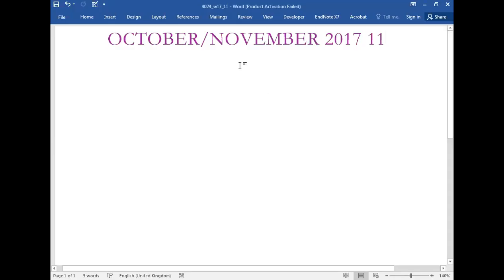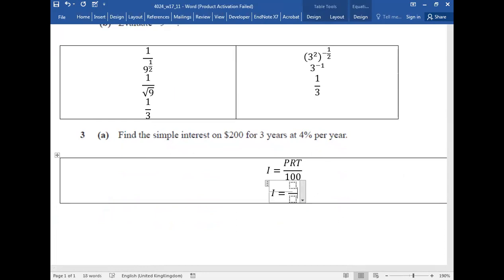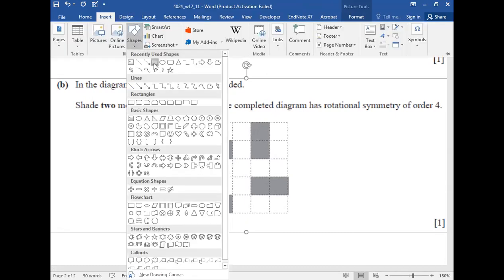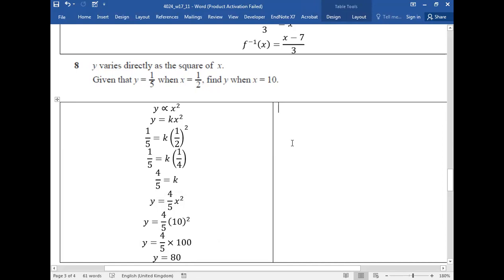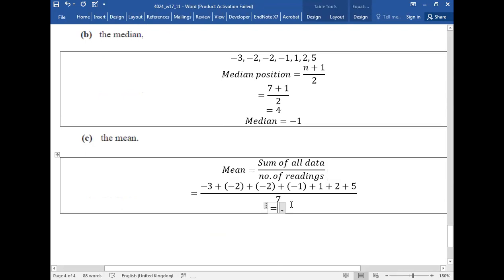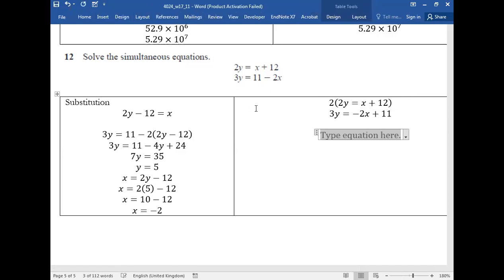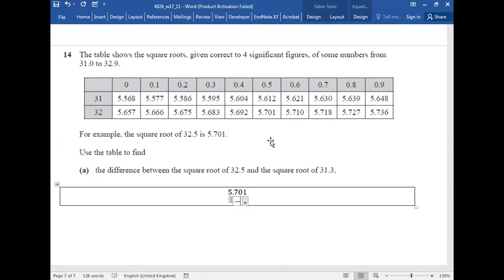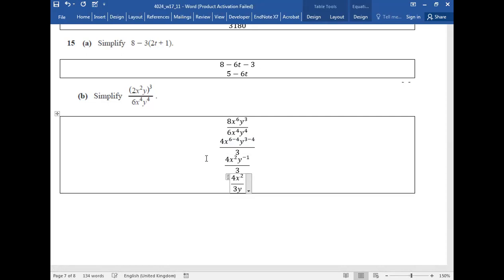O Level Mathematics [4024] October/November 2017 Paper 11: Past Paper Solutions | Part 1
Dive into the October/November 2017 Paper 11 of O Level Mathematics (4024) with my comprehensive solutions tutorial. Join me as I dissect each question, providing step-by-step solutions and expert explanations to help you understand key concepts and ace your exams. Whether you're revising for upcoming assessments or seeking clarity on challenging topics, my video offers invaluable insights and exam-focused strategies.
4024_w17_qp_11
4024_w17_ms_11